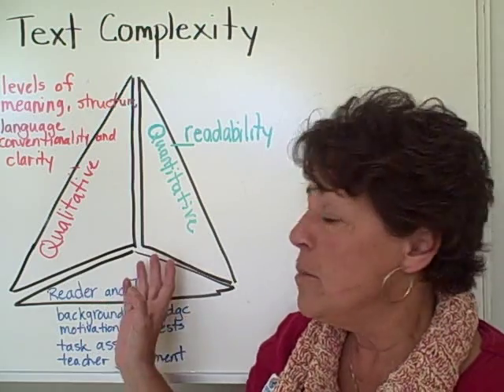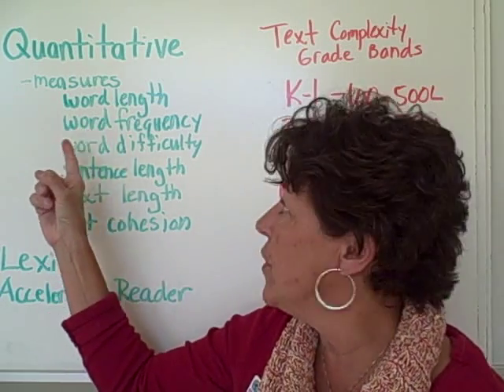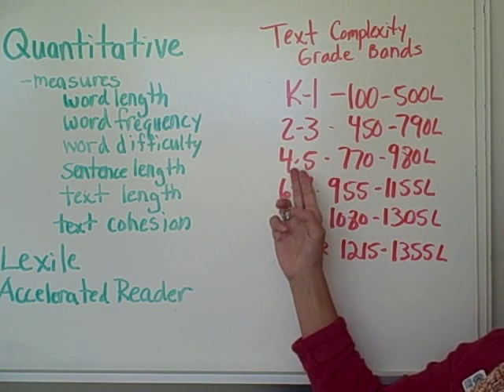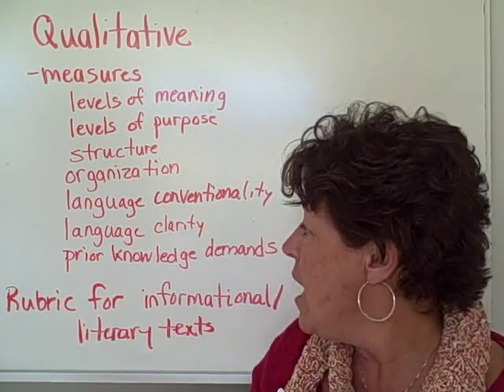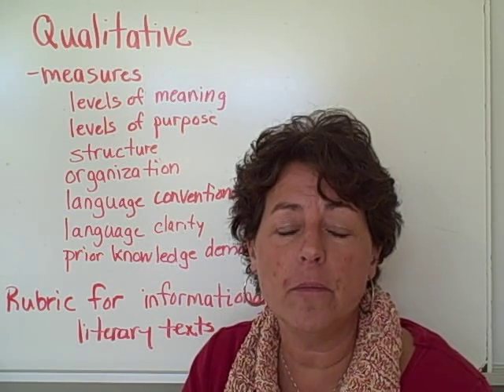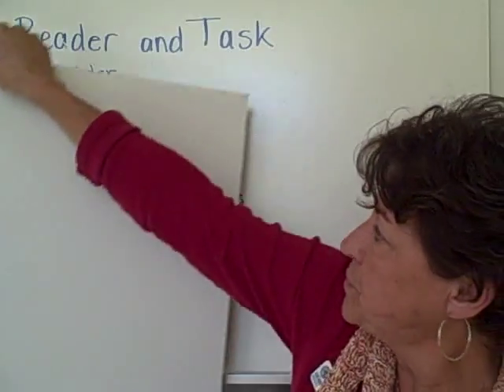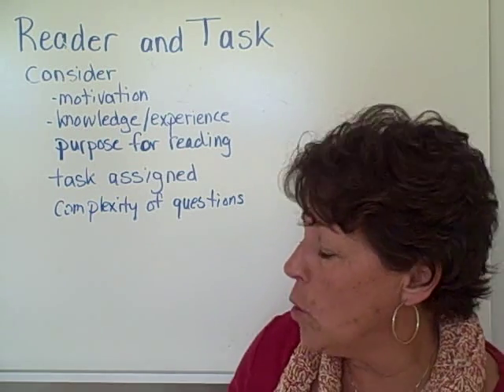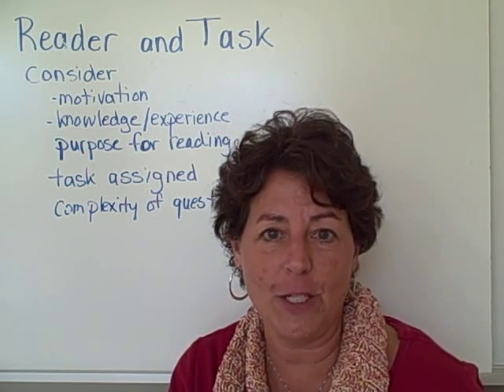Text Complexity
Overview of text complexity as it relates to Common Core State Standards.